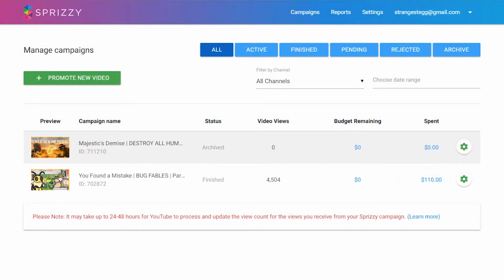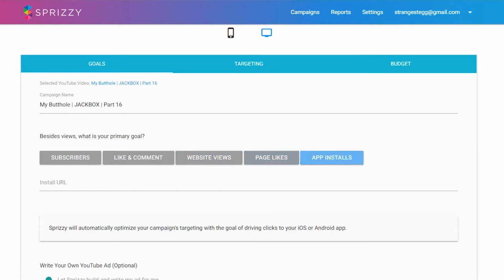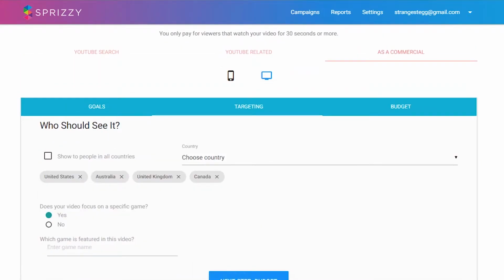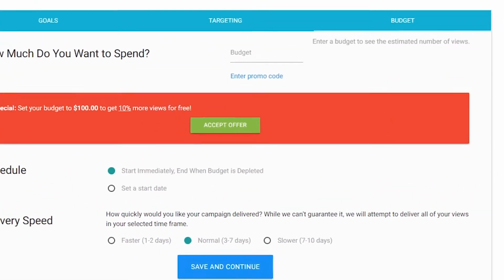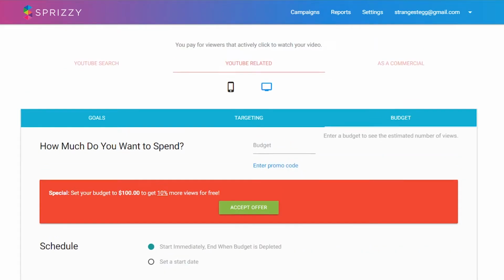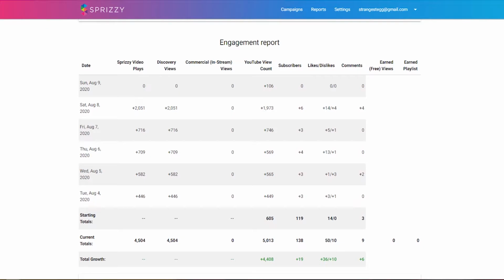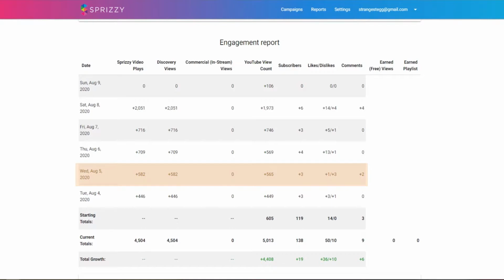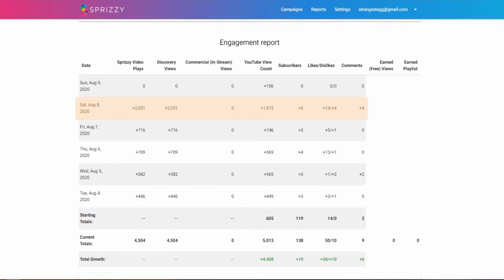I Paid 💰$100💰 to Advertise My YouTube Channel | Sprizzy Review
Sprizzy is a platform that promises a lot to a small time YouTuber like me. But can it deliver on any of these promises?
Take a watch and find out for yourself!